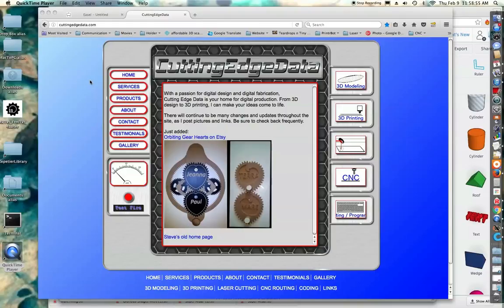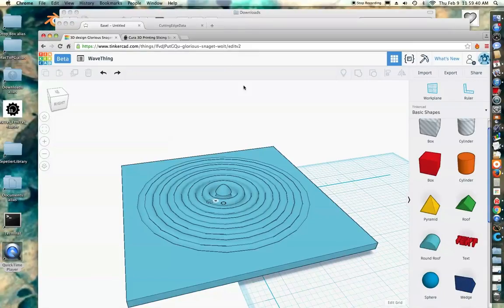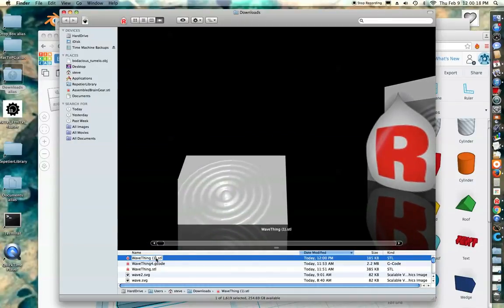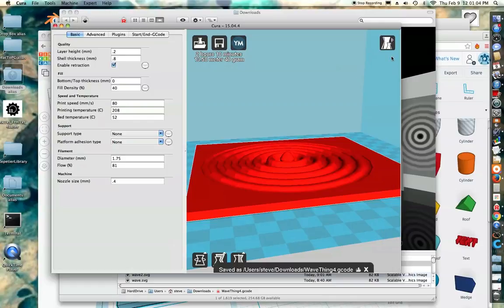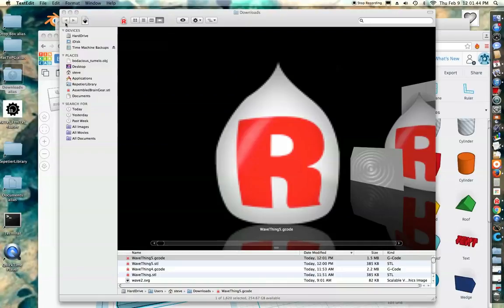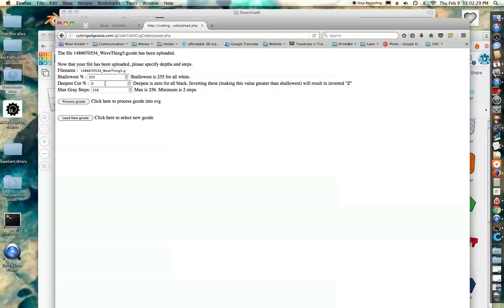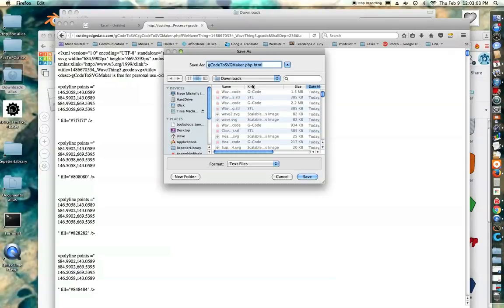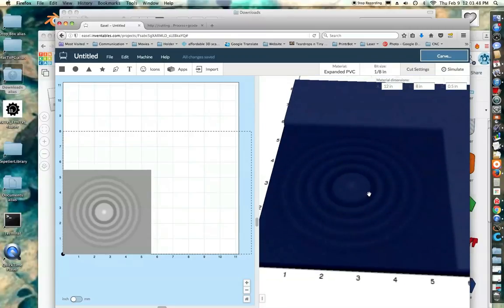gCodeToSVG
a script to convert gcode into stepped grayscale images. Allows user to work with 3D images in Easel.